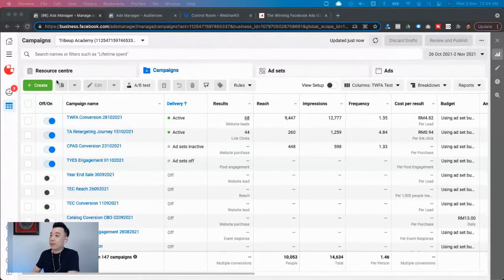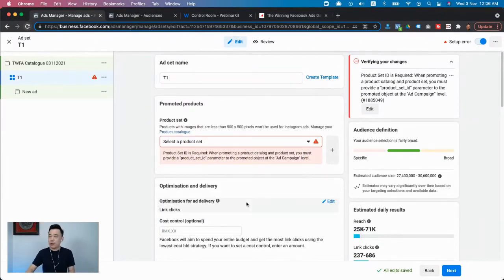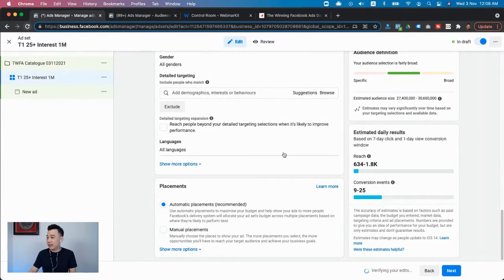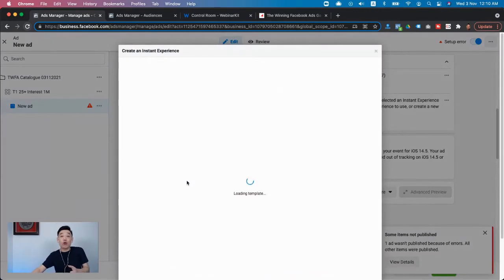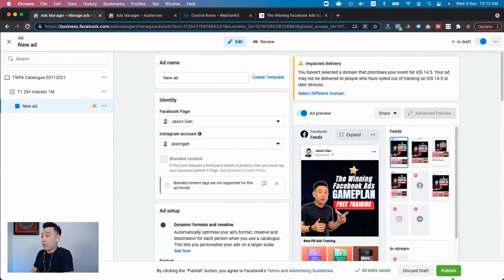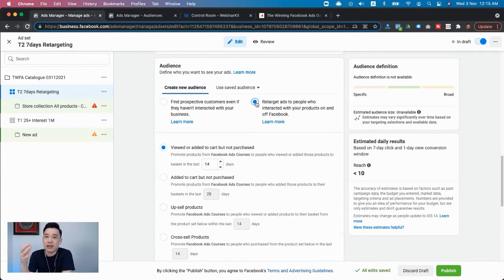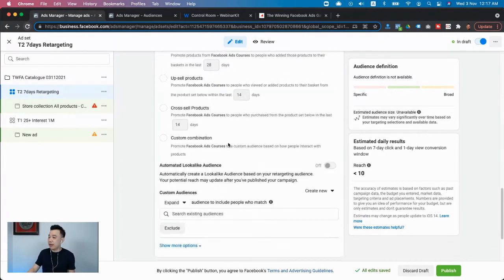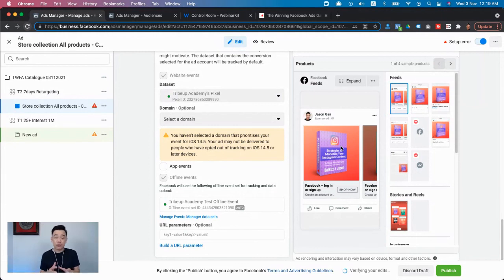Facebook Ads for Ecommerce Website/CPAS - The Winning Facebook Ads Academy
2-Step Funnel Framework for E-Commerce Websites: A Summary
This walkthrough details setting up a 2-step funnel framework on Facebook Ads for e-commerce websites, assuming a pixel and product catalog are already set up. Unlike previous walkthroughs for Shopee stores and lead generation, this focuses on driving sales directly from your website.Key strategies include:

• Using the Catalog Sales Objective: Optimize for purchase conversions and enable unique retargeting.

Tailor ads to specific interests based on product categories.

• Tiered Targeting:
• Tier 1 (Broad): Use broad targeting settings (25+ interests), optimize for purchase conversion, and manually select placements focusing on platforms where your audience spends the most time. Budget example: $20.

• Tier 2 (Retargeting): Retarget website visitors (viewed product, added to cart, but didn't purchase) within a 7-day window. Budget example: $5.

• Ad Formats: Utilize carousel or collection formats, testing which drives more site visits. Consider directing users straight to the product page to reduce friction.

• CPAS (Collaboration Performance Advertising Solution): If selling on Shopee/Lazada with CPAS access, leverage this powerful tool for retargeting. Request CPAS access if you have significant revenue.

• Advanced Funnel Strategies: Implement sequential advertising (retargeting with different ads based on user behavior over time) and cross-selling/upselling based on product views.

Key Takeaways:
• Master the basic 2-step funnel before moving to advanced strategies.
• Retargeting with catalog/CPAS ads is highly effective.
• This framework is applicable to e-commerce websites and Shopee/Lazada with CPAS.
• Practice is crucial for mastering the funnel. The next part will cover analytics.

00:00:00 Intro to E-commerce Funnel Walkthrough
00:00:39 Setting Up Catalog Campaign Objective
00:01:27 Selecting Product Catalog & CPAS Access
00:02:13 Creating Product Sets for Promotions
00:02:54 Tier 1: Broad Targeting & Conversion
00:03:42 Budget & Audience Size Considerations
00:04:13 Manual Placements & Platform Focus
00:04:45 Carousel vs. Collection Ad Formats
00:05:32 Building a Collection Ad Example
00:06:42 Tier 2: 7-Day Retargeting Strategy
00:07:24 CPAS Access for Marketplaces
00:08:05 Retargeting Based on Course Visits
00:08:41 Retargeting Viewed/Added to Cart
00:09:15 Upselling, Cross-selling & Combinations
00:09:47 Basic vs. Advanced 2-Step Funnels
00:10:17 Sequential Advertising Explained
00:11:05 Advanced Ad Creation & Categories
00:11:52 Mastering the Basic Funnel First
00:12:20 Automatic Placement & Carousel Ads
00:13:04 Editing Creative & Product Information
00:13:35 Retargeting with Catalog Product Ads
00:14:00 Funnel Applicability & Next Steps
00:14:30 Congratulations & Call to Action